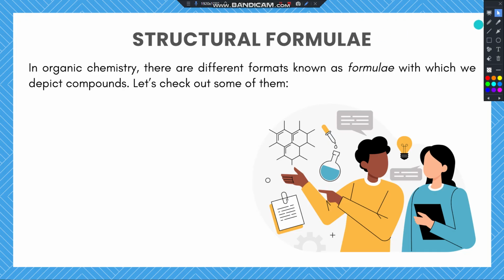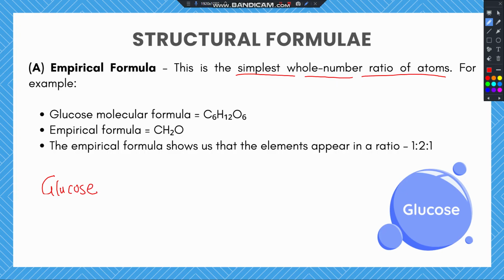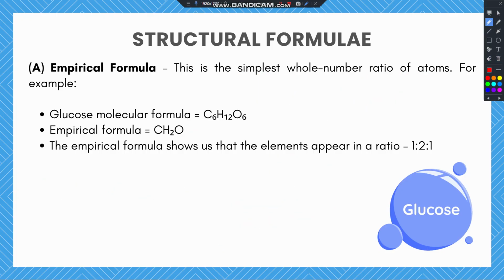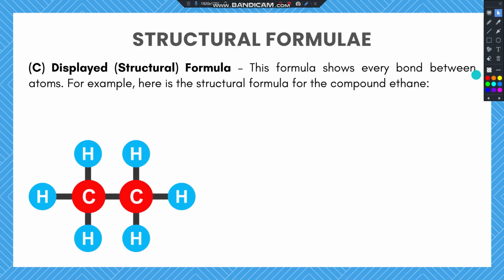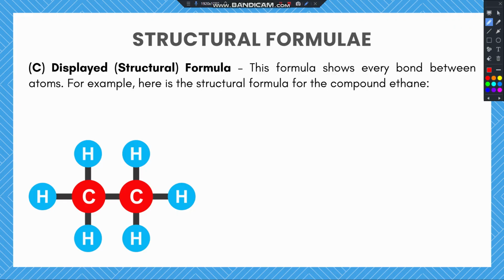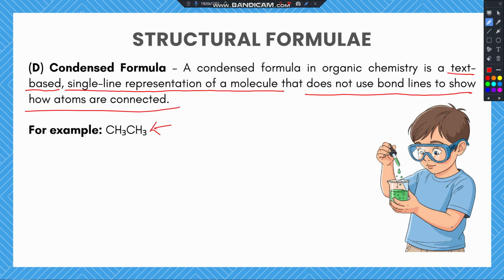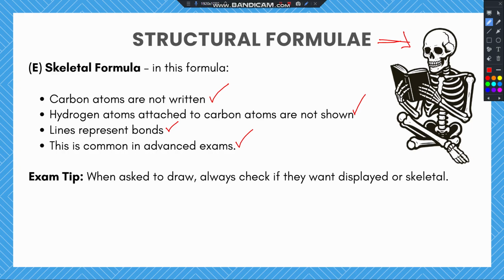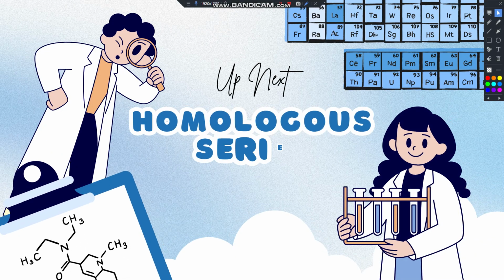Types of Organic Formulae (WAEC, NECO & JAMB) | Empirical, Molecular, Structural & Skeletal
Are you preparing for WAEC, NECO, or JAMB Chemistry?

Understanding the different types of organic formulae is critical for scoring high marks in Organic Chemistry.

In this lesson, you will learn:

Empirical Formula (simplest whole-number ratio)
Molecular Formula (actual number of atoms)
Displayed / Structural Formula (shows all bonds)
Condensed Formula (single-line representation)
Skeletal Formula (used in advanced exam questions)

Examples covered include:

Glucose (C₆H₁₂O₆ → CH₂O)
Ethane (C₂H₆ → CH₃CH₃)

You will also learn how examiners test this topic and how to avoid common mistakes when asked to draw structures.

⚠️ Exam Tip: Always check whether the question asks for displayed or skeletal formula.

This lesson is part of our step-by-step Organic Chemistry series designed specifically for secondary school students preparing for WAEC, NECO, JAMB, and other high school chemistry examinations.